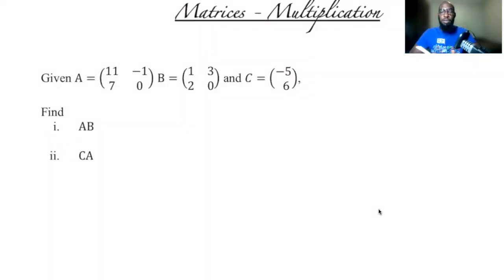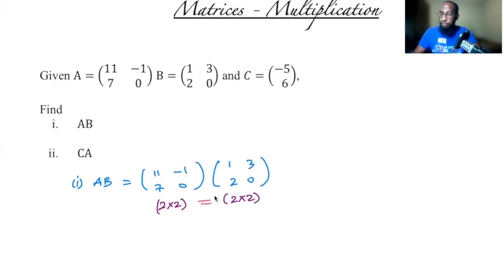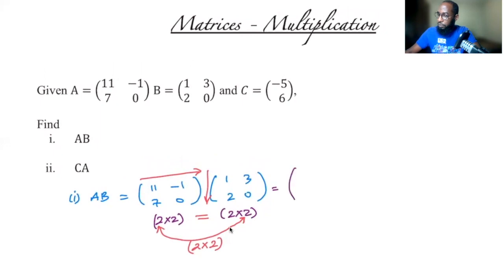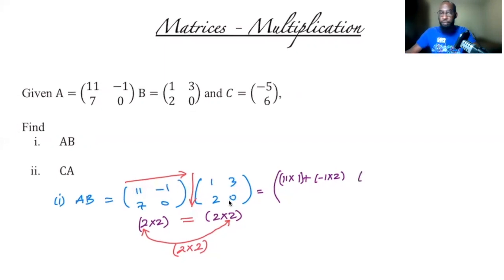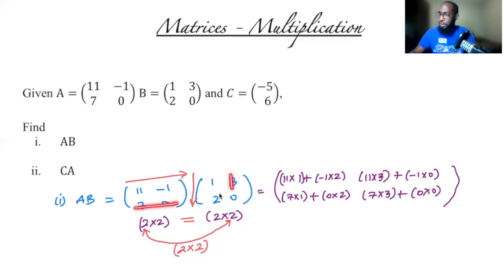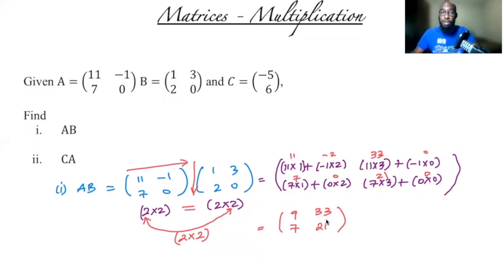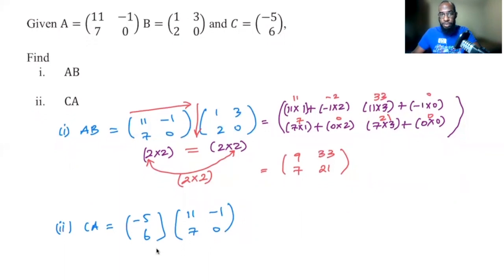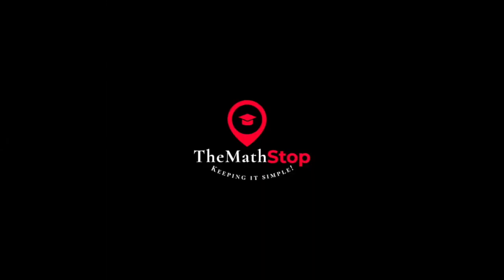Matrices - Matrix Multiplication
GEAR I USE TO MAKE VIDEOS:
Computer: 13-inch MacBook Pro (Mid 2012)
iPad Pro-2020
Camera: 2K Webcam